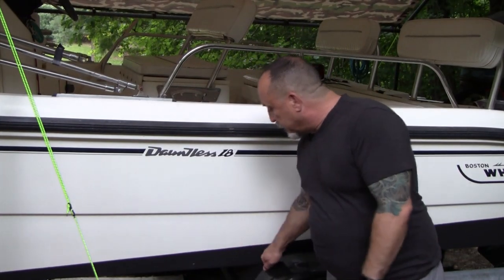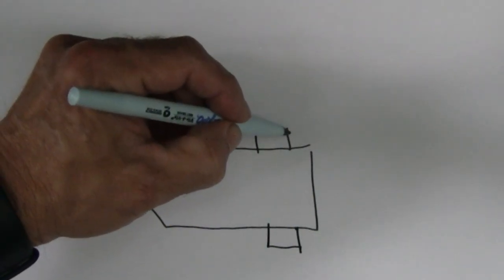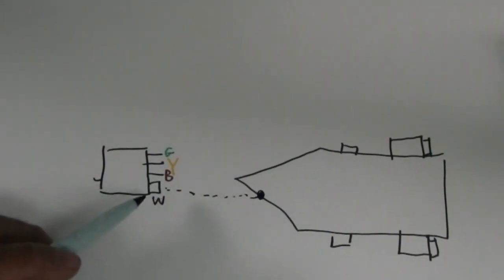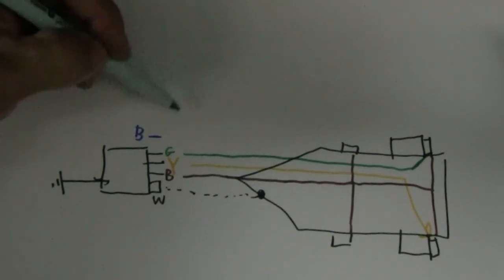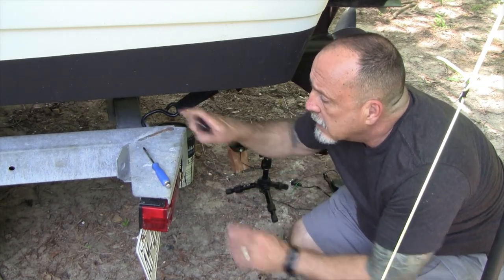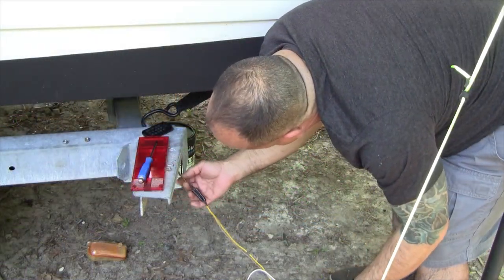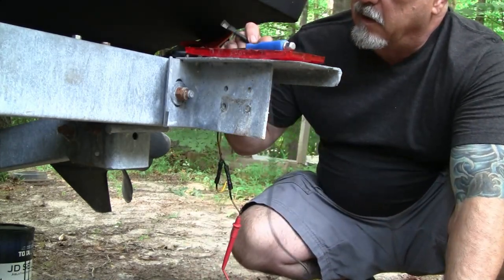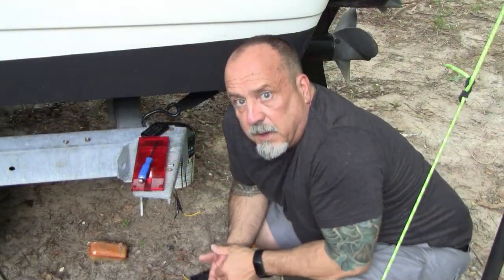Trailer Wiring Tutorial and Light Replacement 4 and 5 Wire Trailer Wiring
In this video I give a quick tutorial on small trailer wiring testing the wiring and how to replace  tail lights.

Crimper & Connectors
Wire Stripper
Good Quality Multi Meter
Square Tail Lights
Low Profile Tail Lights

Please visit our Amazon Storefront where you'll find many of the tools and materials we use in our videos.

00:00 Introduction
00:51 Small Trailer Wiring Explanation
03:48 Testing the Wiring
07:43 Replacing the Trailer Lights
10:39 Testing the New Light
11:52 Tips for New Wiring